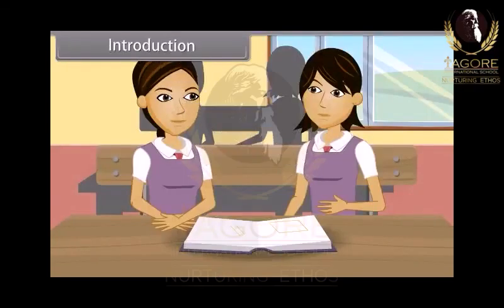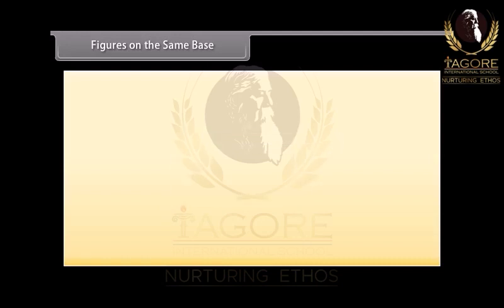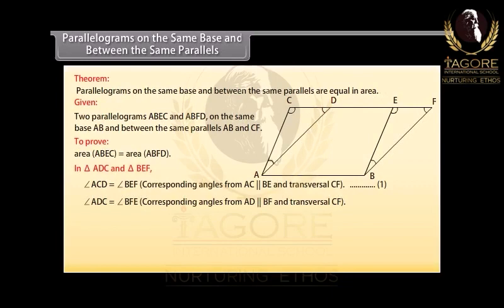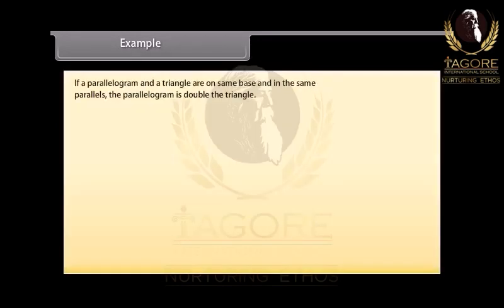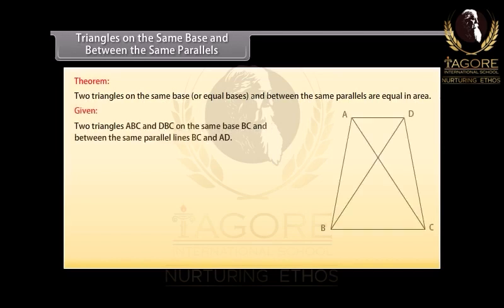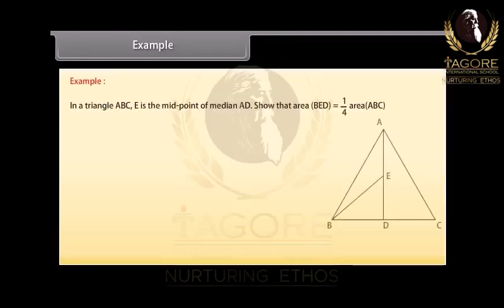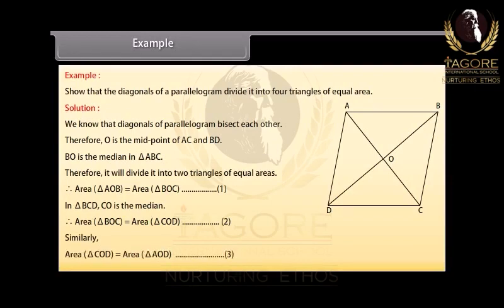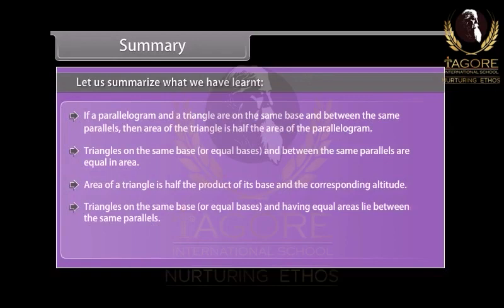Class 9th || MATHS || Areas of Parallelograms and Triangles || Tagore International School, Bilaspur